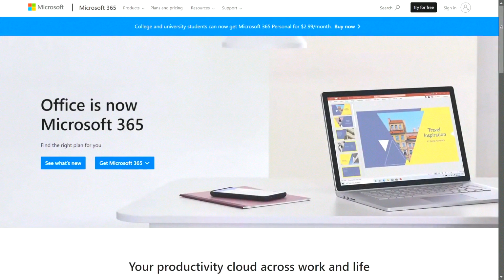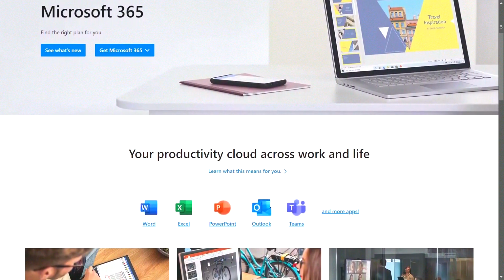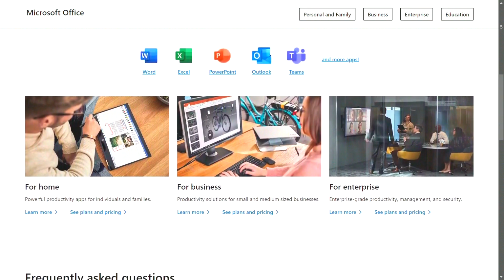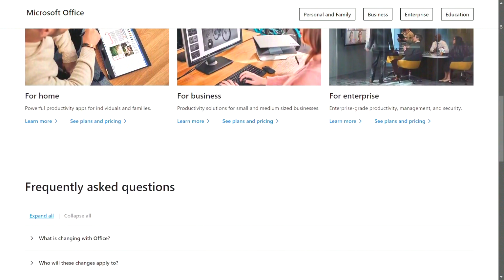Microsoft Office - Download LEGALLY for FREE 2024! [No Crack Needed]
✅ Installation manual in comments ✅

STATUS: WORKING!